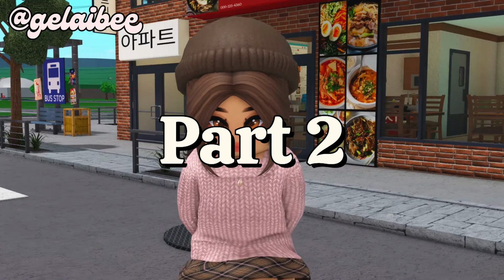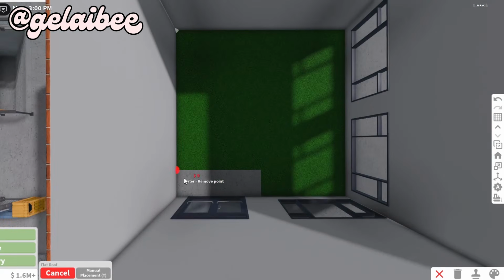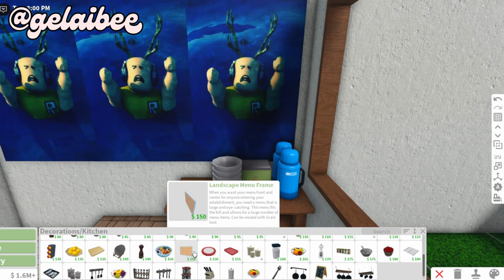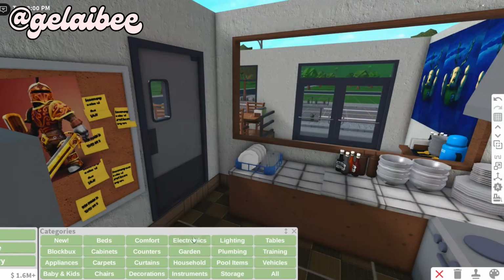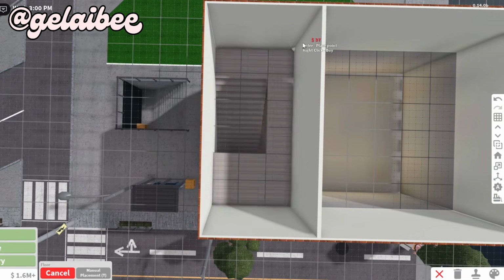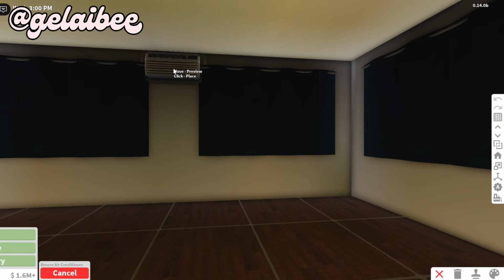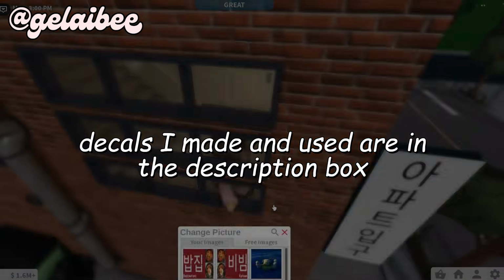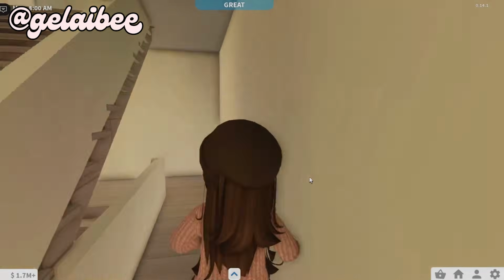BLOXBURG: "SEOUL" KOREAN TOWN SERIES | Part 2: 🥢Family Owned Restaurant | LARGE PLOT | ROBLOX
Hello! This is the Part 2 in our Seoul, Korea Town series in Bloxburg! For this part, I made a small family owned restaurant below an apartment building.

Thank you so much guys for all your support. ❤️I hope you can help me grow this channel. Love you all! 🤍

📌Build Information:
Part 2: 🥢Family Owned Restaurant
Gamepass used: Multiple Floor, Advanced Placing, Basement, Large Plot

📌Decals I made:
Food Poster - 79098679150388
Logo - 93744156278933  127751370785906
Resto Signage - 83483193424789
Menu Board - 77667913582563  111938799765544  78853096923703
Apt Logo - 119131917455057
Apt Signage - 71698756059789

📸Video Editor: Clipchamp
🎵Title: Warm
🎵Title: fishball { SURFACES type indie beat. FRANK LESTER CADORNA. }
Artist: Jaizer Nadal